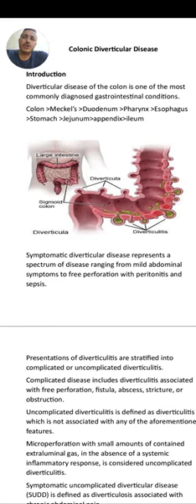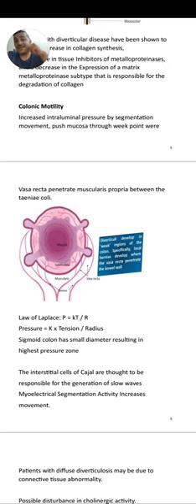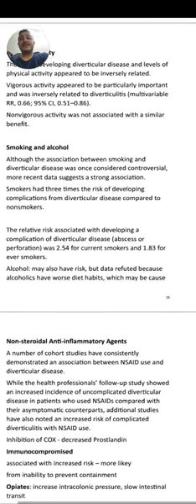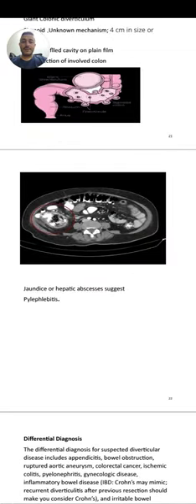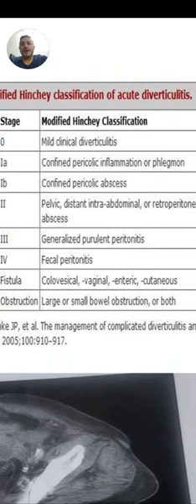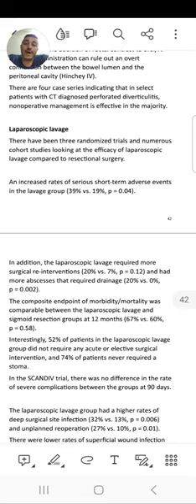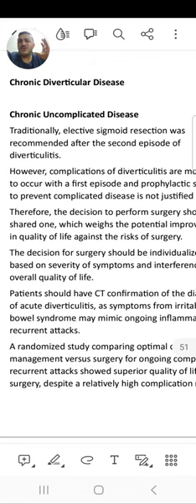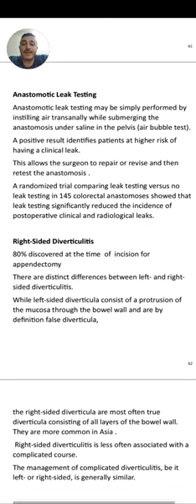Colonic diverticular disease ( what surgeon should know)